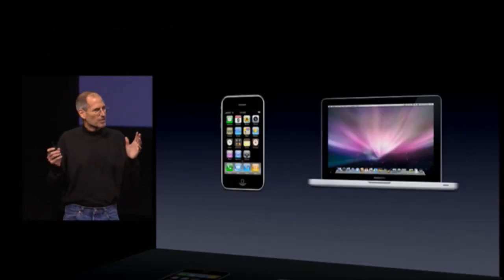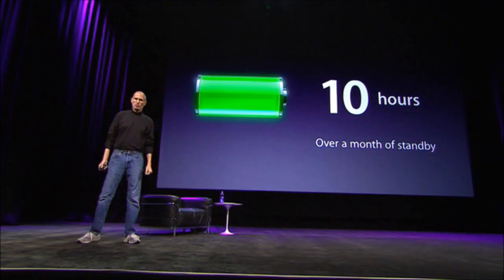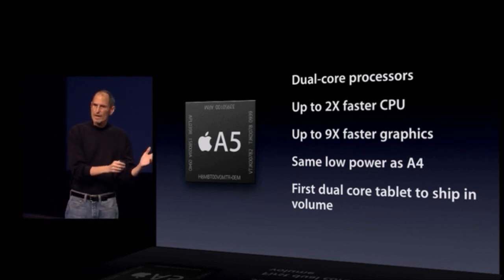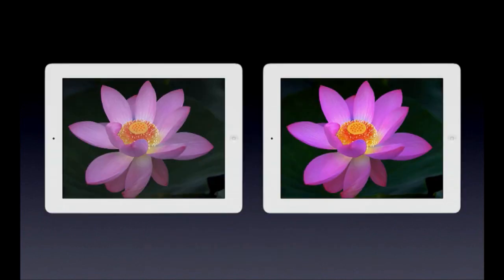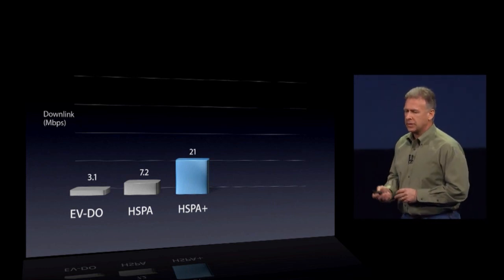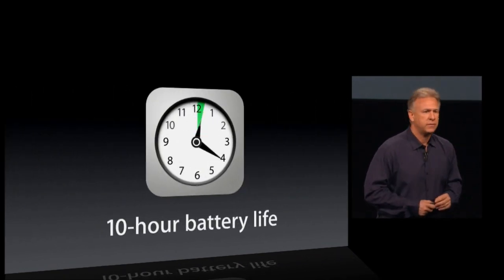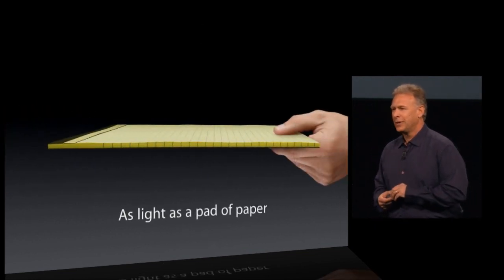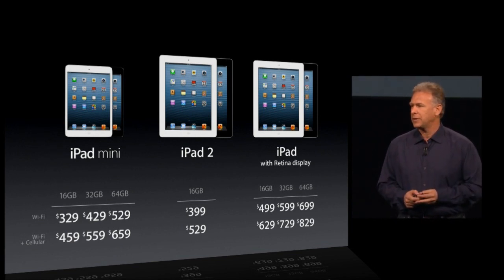Flashback - History of iPad (9.7inch 1st to 4th Generation and iPad Mini 1st Generation )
With latest rumors going around saying the iPad 5th Generation and the iPad Mini 2nd generation are coming out during the September/October 2013 timeframe, this video provides a brief recap of all the keynotes relating to every variation of the iPad released to date.

Which type of the iPad are you most looking forward too? And what does Apple have to include in these new models to make you want to buy/upgrade your iPad?

I only know as much as you the audience on this topic, but maybe if you look at the patterns that Apple go through when releasing new products and an understanding of latest rumors, we can understand why the iPad 5 and the iPad Mini 2 are worth waiting for.